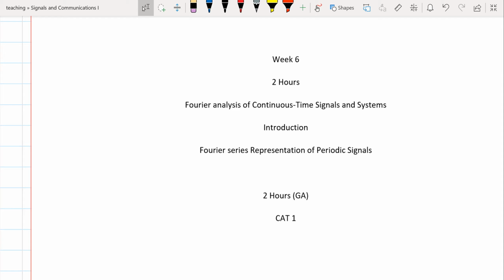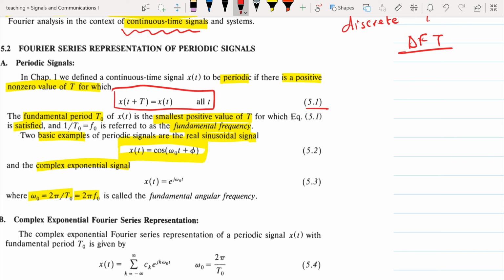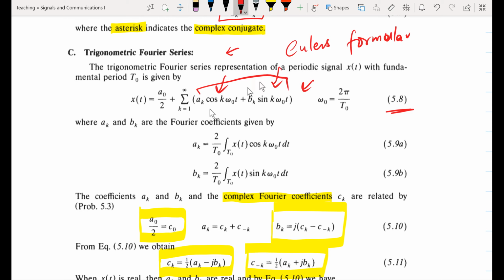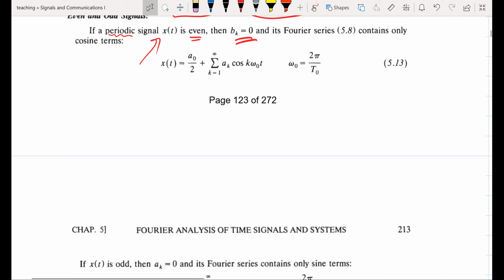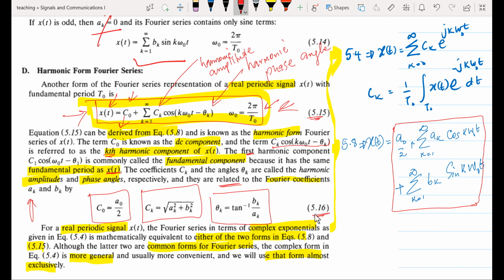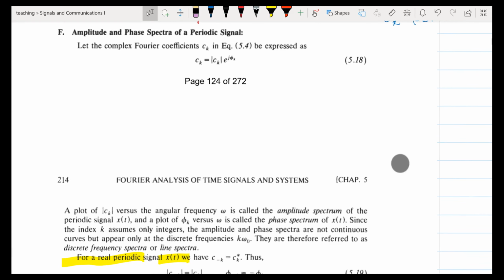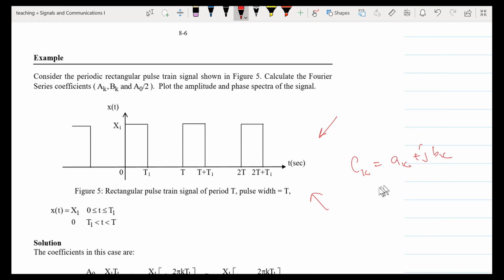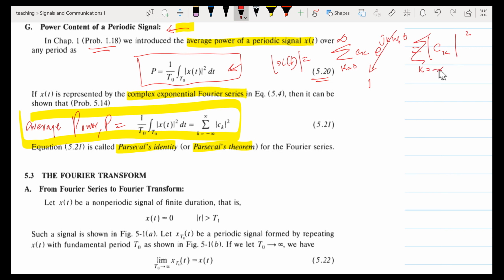Fourier Series Introduction